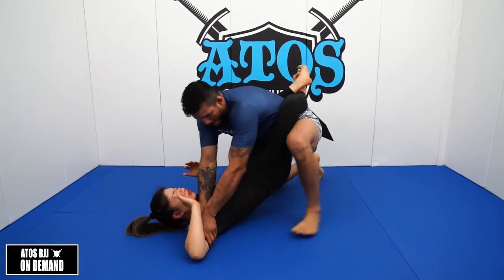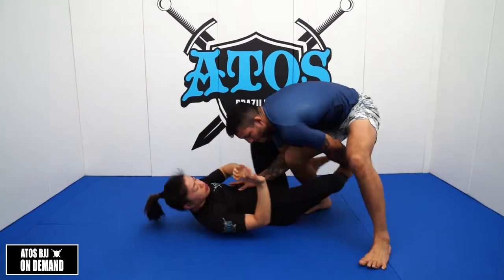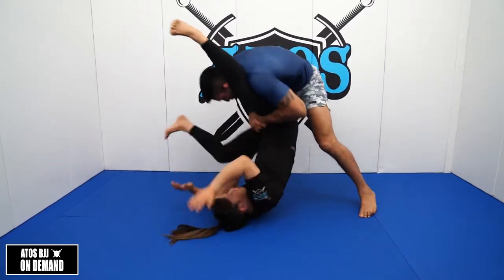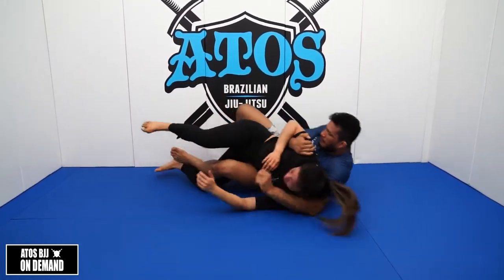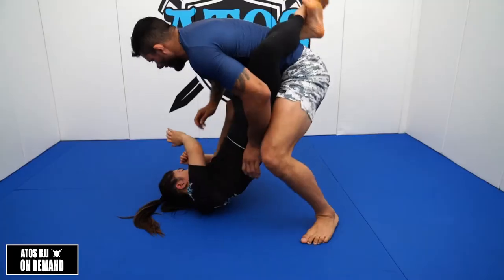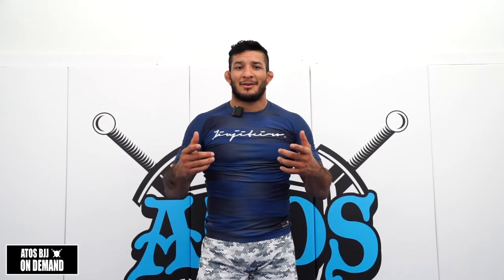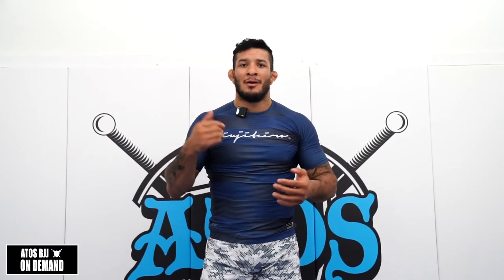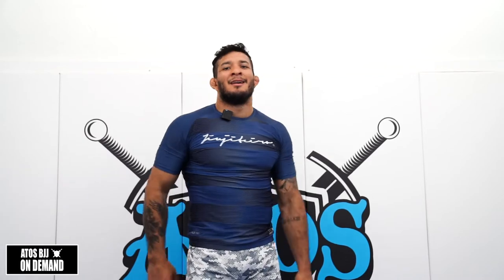The Next Step After Closed Guard No-Gi by Jiu-Jitsu World Champion Lucas Barbosa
- 4x World Champion Black Belt No-Gi and ADCC Bronze Medalist Lucas "The Hulk" Barbosa shows the body lock passing system he uses to pass all kinds of guards no-gi.

- 9 video classes breaking down this powerful pass step-by-step.

- Barbosa is a World Class competitor, and also one of World Class Instructors from Atos HQ - today Lucas teaches in Oregon at Casa Verde BJJ Academy.

QUESTION: SHOULD I GET IT?
Would you invest in yourself to learn how to smash your opponents?

What is it worth to learn the secrets from one of the best BJJ no-gi & gi competitors nowadays?

1hr 30min CONTENT

THIS INSTRUCTIONAL IS FULL OF BARBOSA'S PASSING SECRETS. LEARN STEP-BY-STEP AND KILL ALL KINDS OF GUARDS. CHANGE YOUR GAME AND GET BETTER FASTER!

Downloadable videos - DO IT! You can download this course and watch it OFFLINE on your favorite devices.

For All Levels - Beginner or an advanced fighter, this course will change your game FOREVER.

Learn Faster & Study More: Just like a private seminar. Improve your BJJ Skills faster and add new tools for your game!

100% Satisfaction 30-Day Money-Back Guarantee - as long as you haven't downloaded it yet. If you are not happy with this master class you have 30 days to request a full refund.